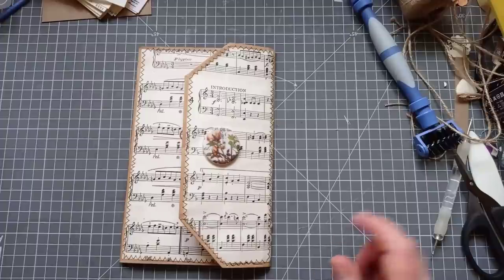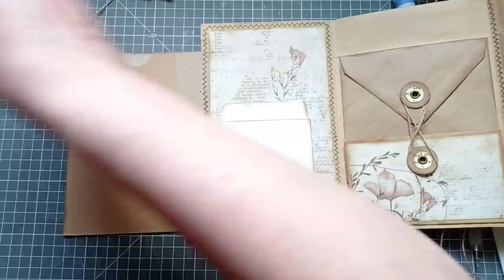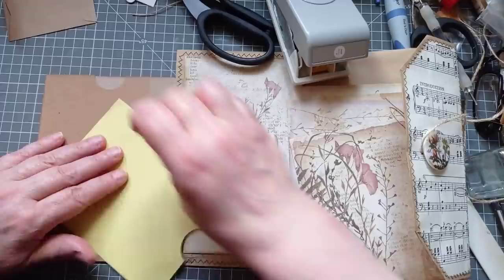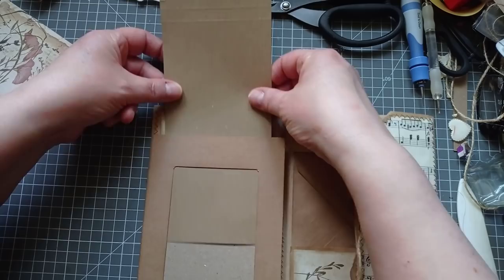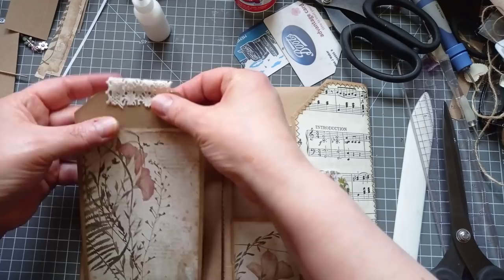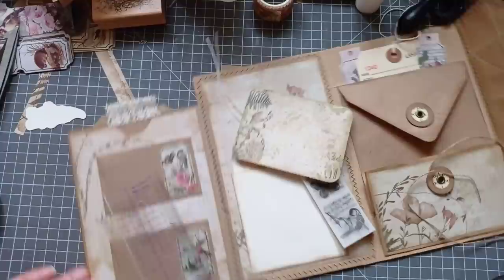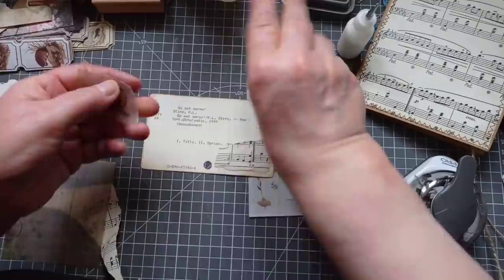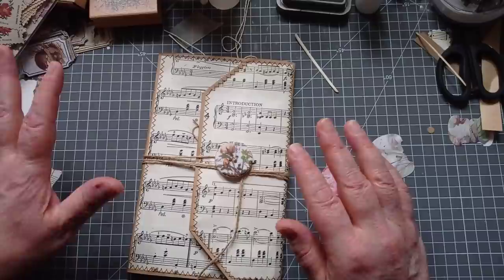Paper Bag journal - More Pockets & Tucks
All my links in one place Today im adding more pockets & tucks to my Paper Bag Journal with pockets & flips that i made from two paper bags and a few envelopes and decorated with goodies from My Creative Studio.
I'll also be showing how i attached the button closure.

Use the link above to find out more about these yummy Your Creative Studio vintage themed boxes.

Amazon wishlist

Sam
Cramers Craft Corner on Etsy